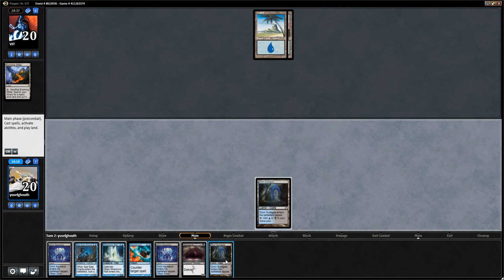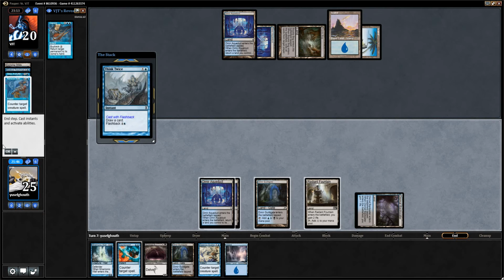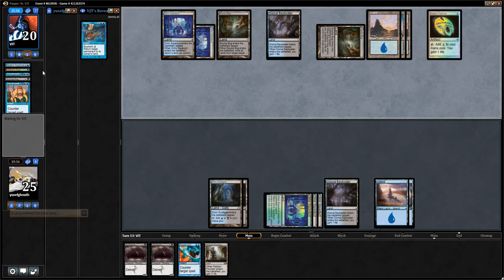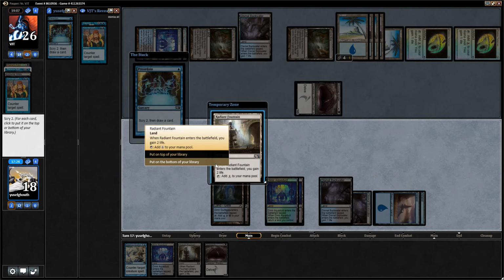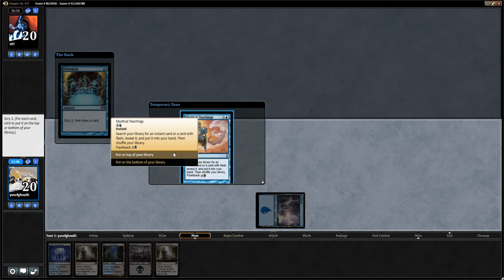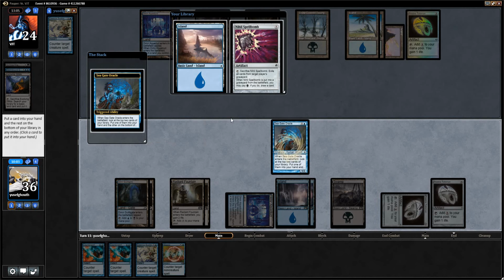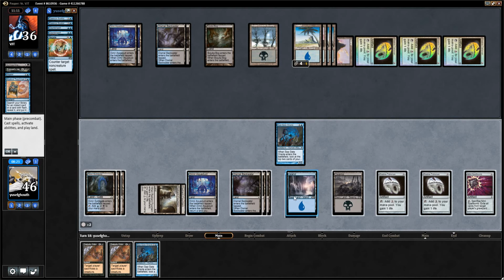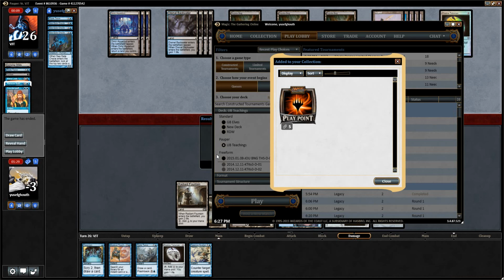Insanely long UB Teachings mirror match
I play UB Teachings against the mirror in pauper.
Be warned: lots of concentration, not a lot of commentary. I highly recommend only watching the last 5 or so minutes